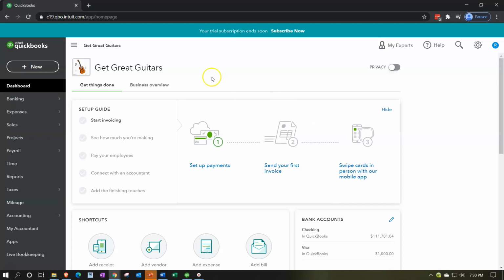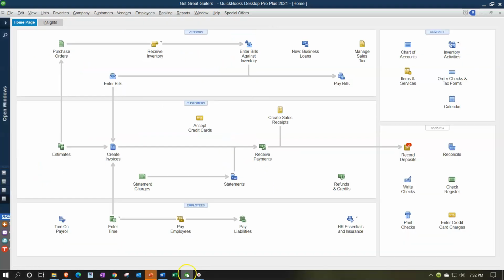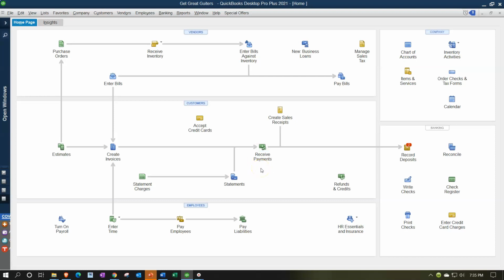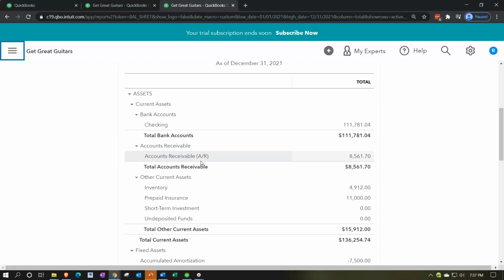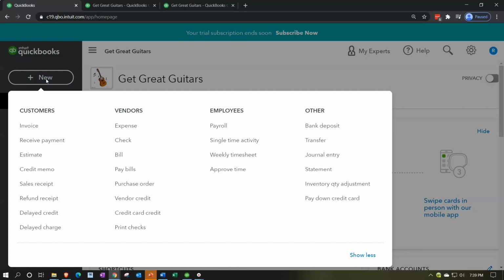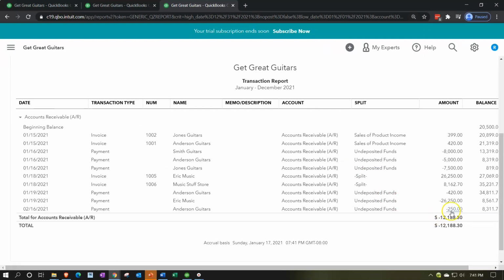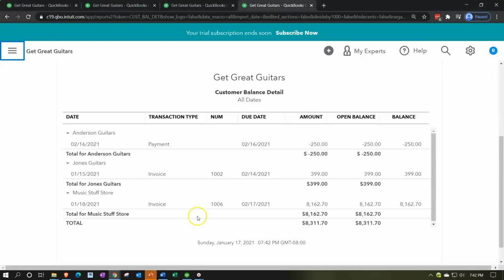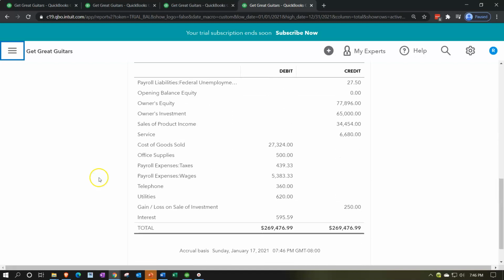QuickBooks Online 2021 Advanced Customer Deposit Payment 8.30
Advanced Customer Deposit Payment